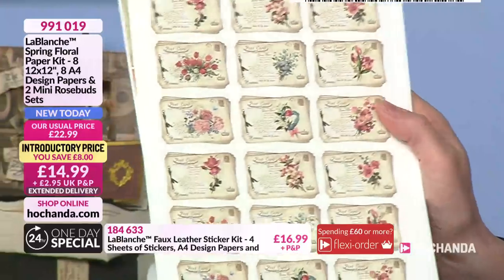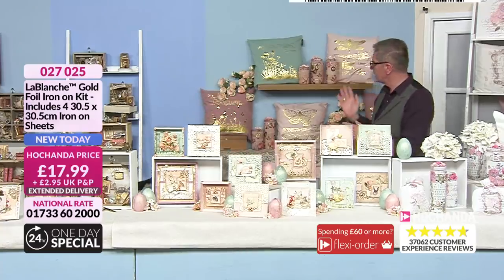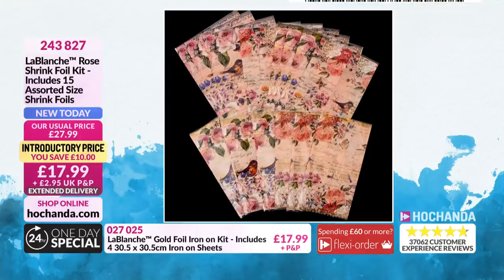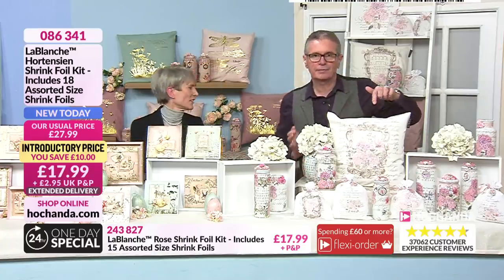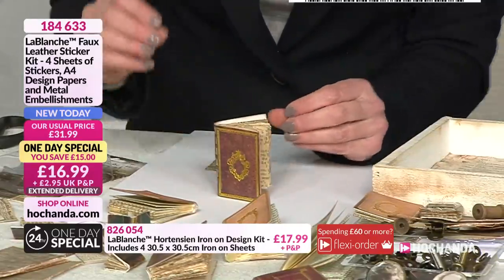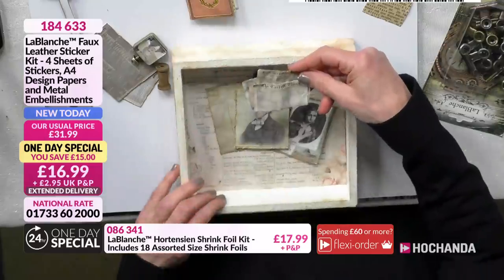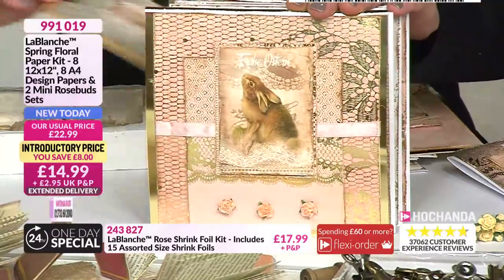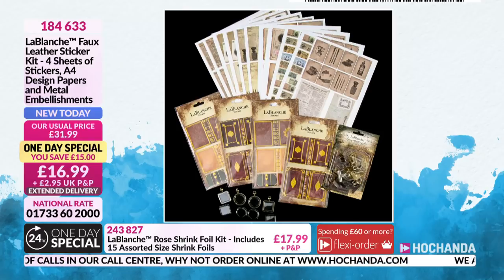Hochanda TV - The Home of Crafts, Hobbies and Arts Live Stream